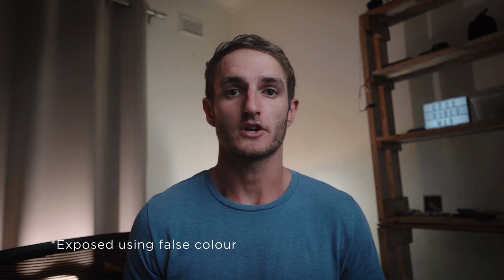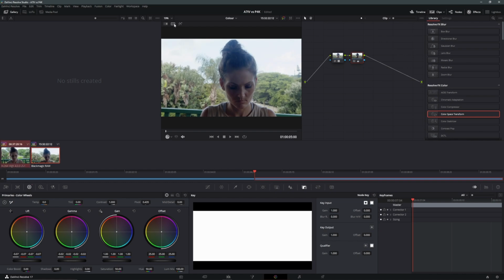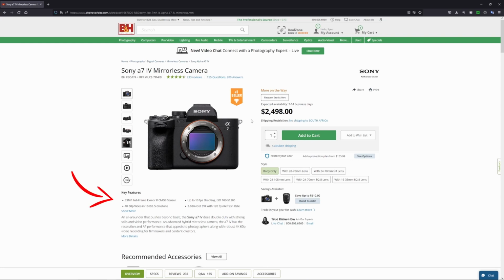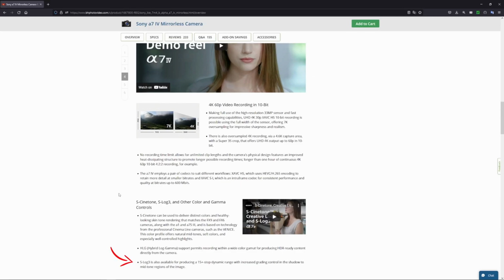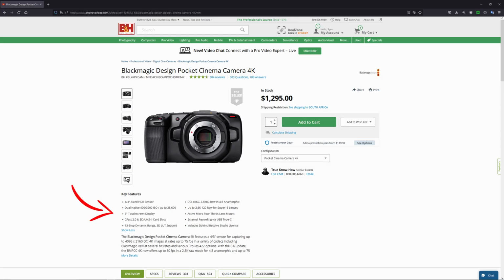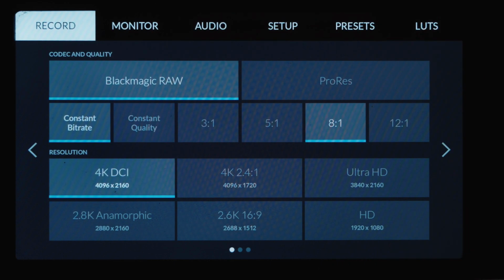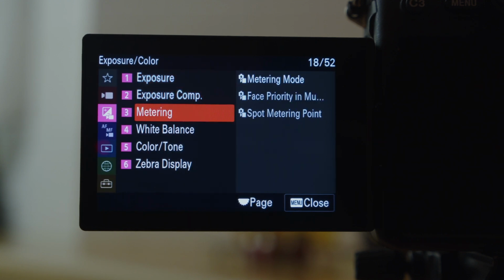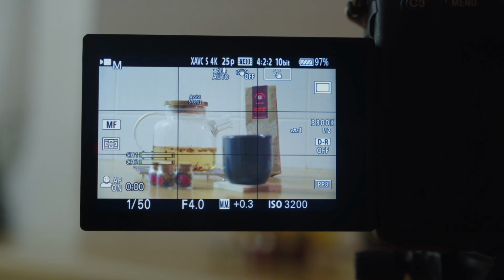BMPCC 4K vs Sony A7IV Camera Comparison (Blind test, low light, DOF, dynamic range, colours)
This video features a blind footage test between the Black Magic Pocket Cinema Camera 4K and the Sony A7IV. We also compare dynamic range, image stabilisation, depth of field, features and the low light performance between the two cameras.